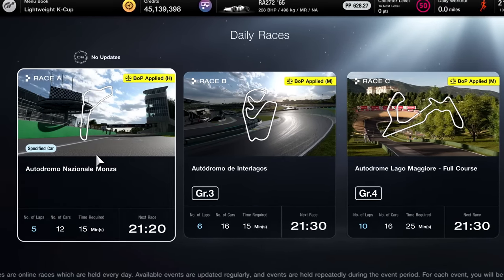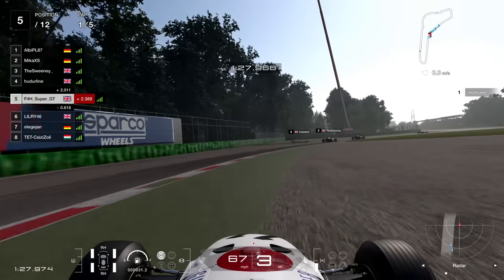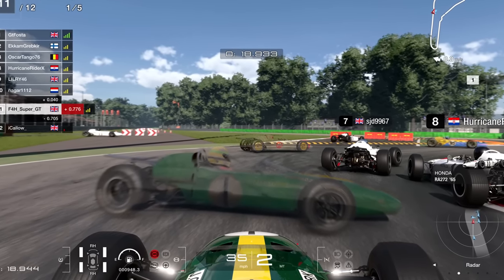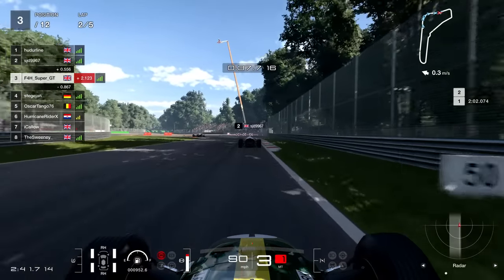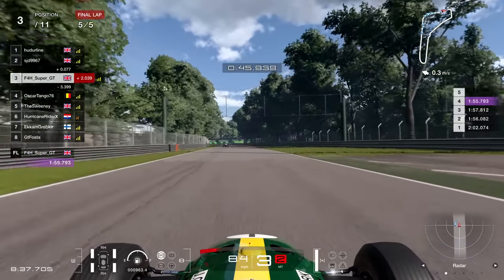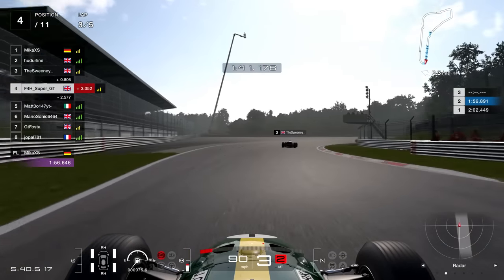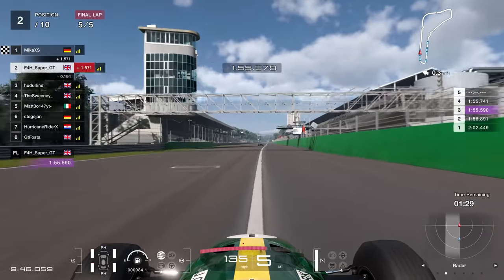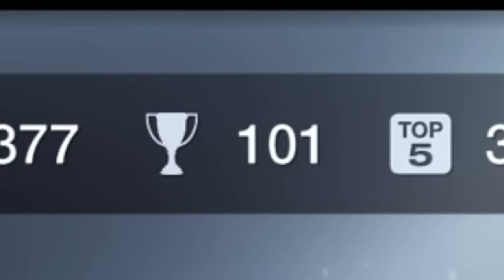Gran Turismo 7: The Most Chaotic Race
Monza + Classic F1 car = Certain destruction